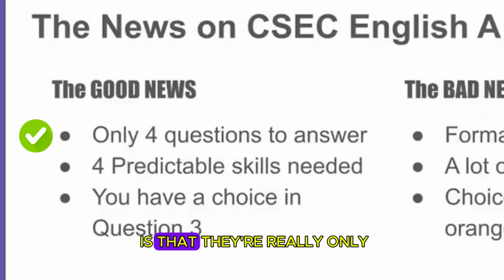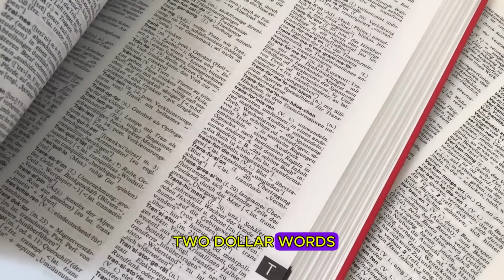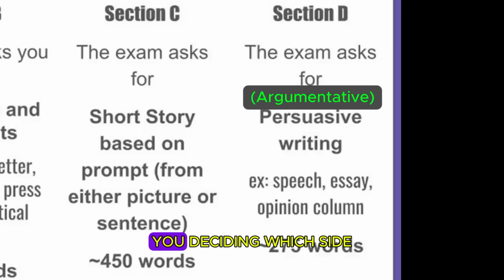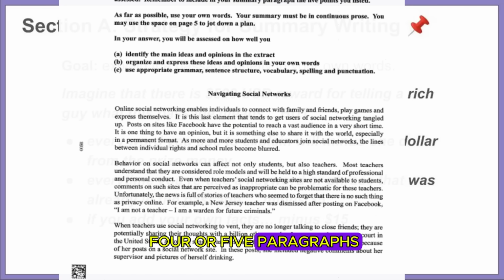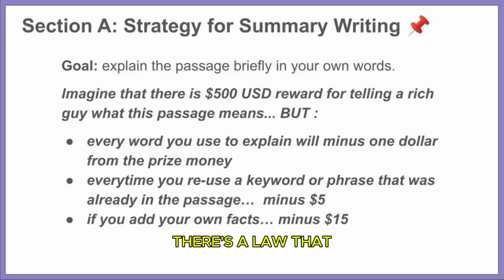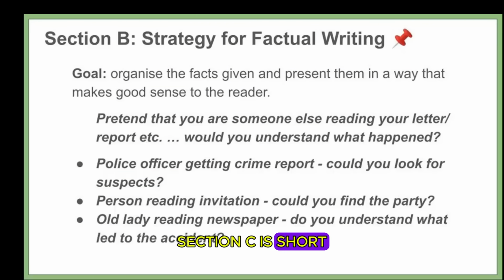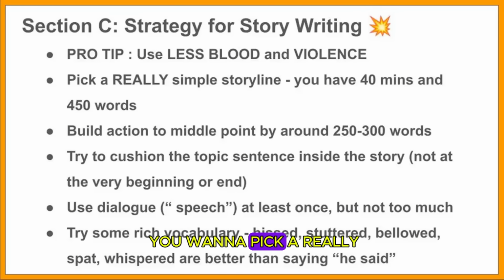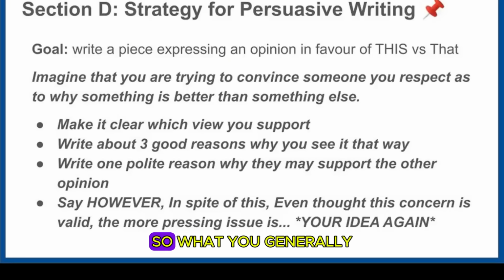2025 Master CSEC English A Paper 2 in 20 Minutes!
Back by popular demand and updated for 2025. Paper 2 of the CSEC English A exam is the largest (and scariest!) component of the exam. With this guide I hope to ease your anxiety about what it takes to succeed on this exam. I go through the structure of the paper as well as laying out the strategy required to complete each section effectively.
SUMMARY DEMO: Trouble with Summary? See this SAMPLE RESPONSE for Summary Writing, Section A of the paper
This walkthrough video aims to simplify the exam experience and allow you to identify which areas you already have sufficient proficiency in and which still require development.

Your CXC exams just got a little easier. CSEC PANDA